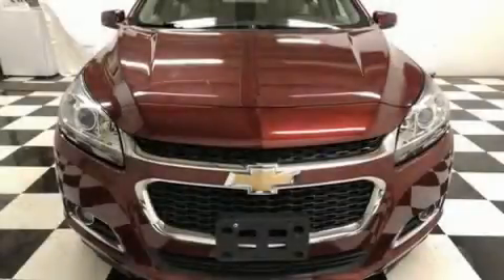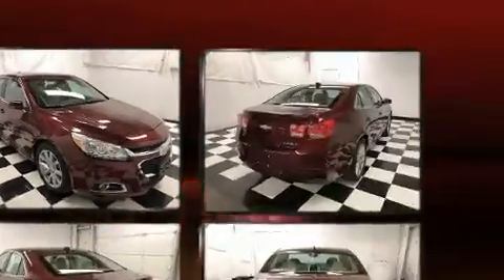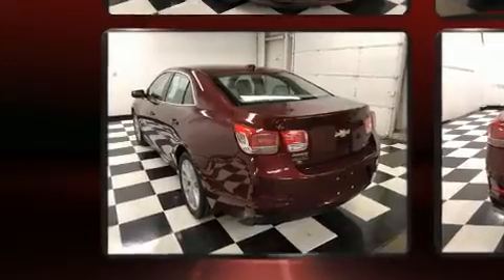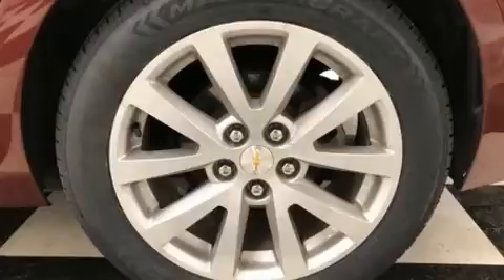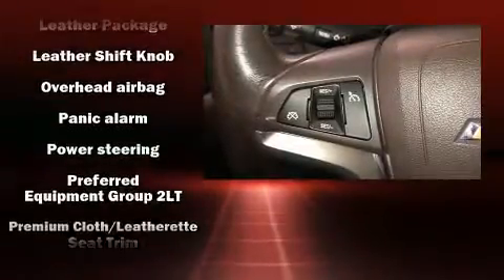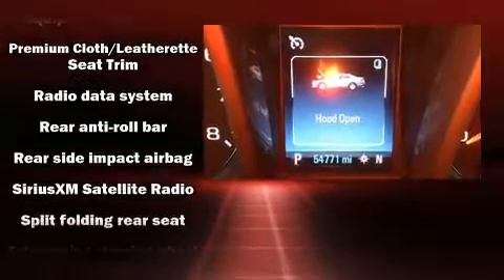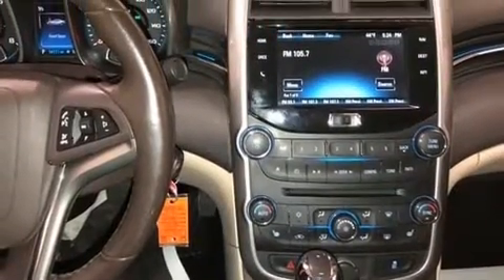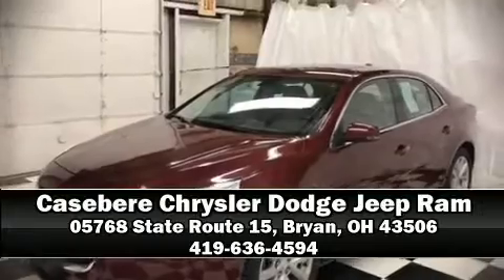2015 Chevrolet Malibu LT in Bryan, OH 43506-8882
05768 State Route 15 North

Climb inside the 2015 Chevrolet Malibu. This 4 door, 5 passenger sedan still has fewer than 60,000 miles! It features a front-wheel-drive platform, an automatic transmission, and a 2.5 liter 4 cylinder engine. Chevrolet paid particular attention to efficiency and practicality with the following features: delay-off headlights, front and rear reading lights, 1-touch window functionality, a tachometer, power windows, an overhead console, and much more. Chevrolet also prioritized safety and security with features such as: dual front impact airbags with occupant sensing airbag, head curtain airbags, traction control, brake assist, ignition disabling, onStar, and 4 wheel disc brakes with ABS. This car was designed with safety in mind, allowing you to drive with even greater assurance. A Carfax history report provides you peace of mind by detailing information related to past owners and service records. Our knowledgeable sales staff is available to answer any questions that you might have. They'll work with you to find the right vehicle at a price you can afford.